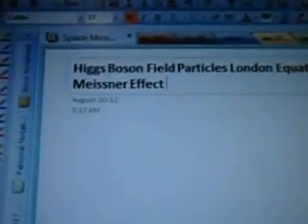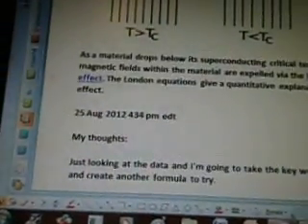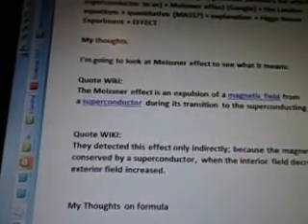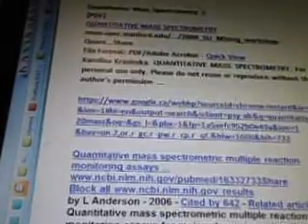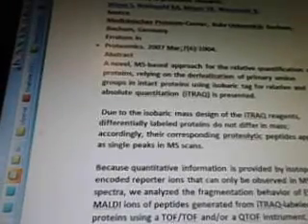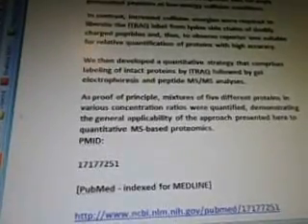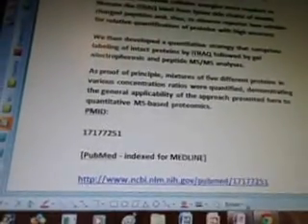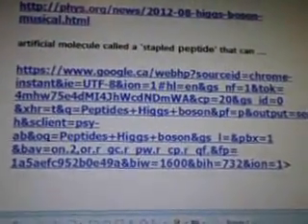Higgs Boson Field Particles London Equations Superconductor Meissner Effect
25 Aug 2012 434 pm edt

My thoughts:

Just looking at the data and I'm going to take the key words out of it and create another formula to try.

Formula key words:
The London equation + relate + current + electromagnetic fields  - *Higgs Field* + superconductor (see previous formula's for which superconductor to us) + Meissner effect (Google) + the London equations + quantitative (MASS?) + explanation + Higgs Boson Experiment + EFFECT

My thoughts.

I'm going to look at Meissner effect to see what it means: